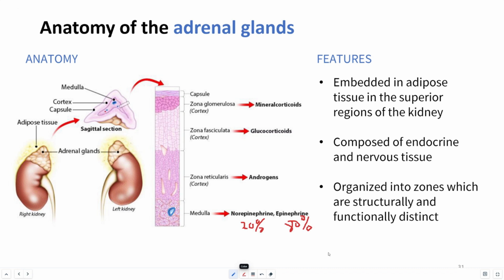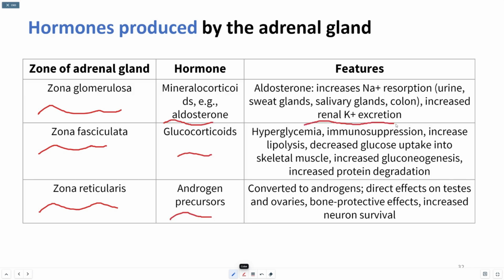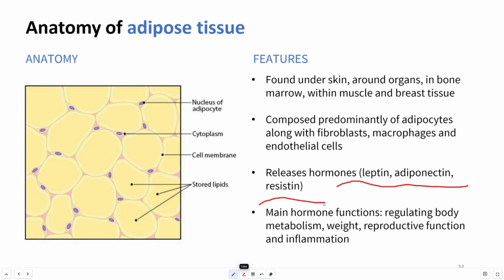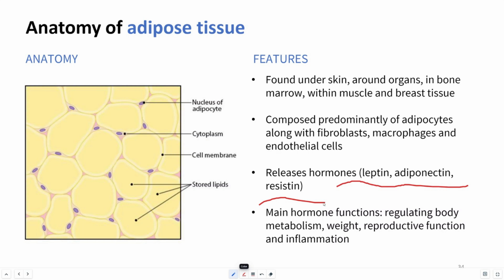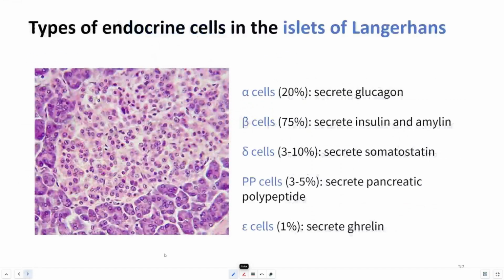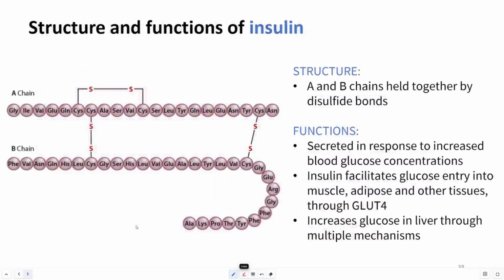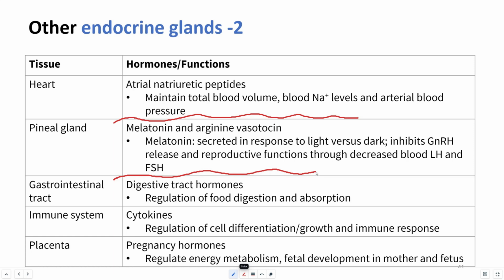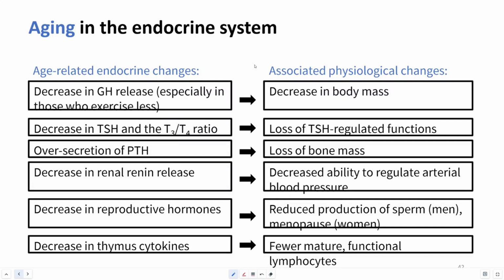Tophat Endocrine Adrenal Glands Adipose Pancreas